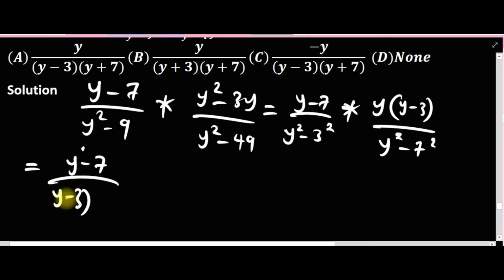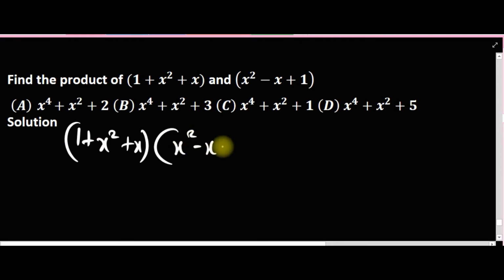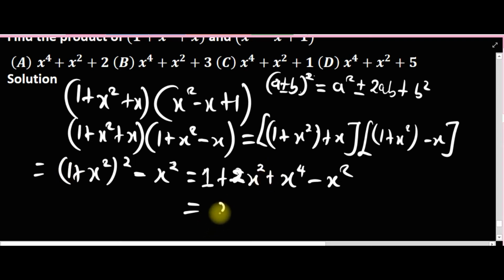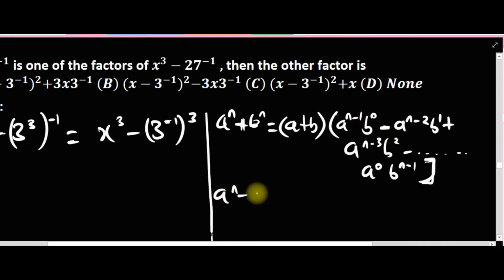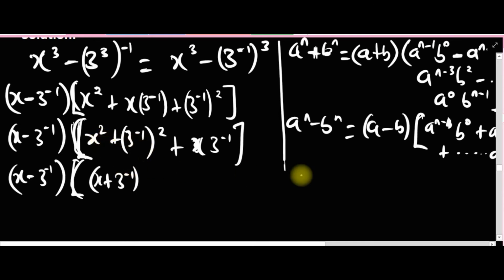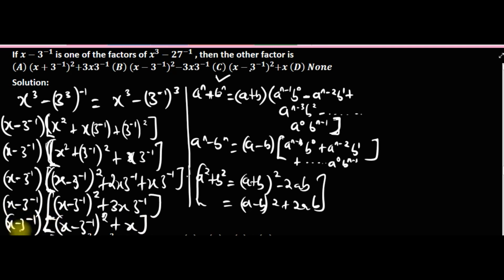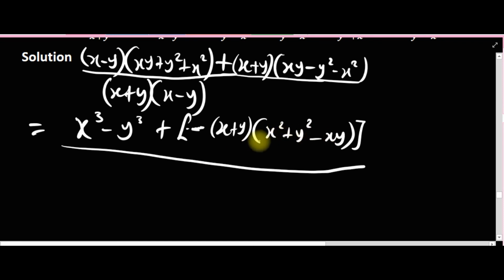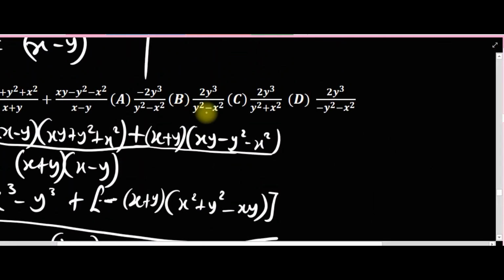Simplification of Algebraic expression exam ques 5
These are common exam questions and their step by step solutions